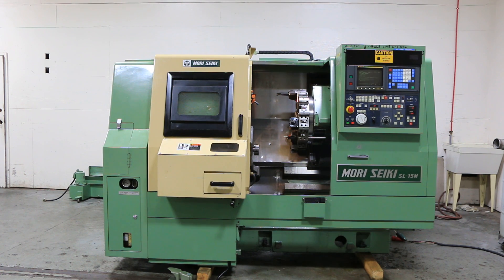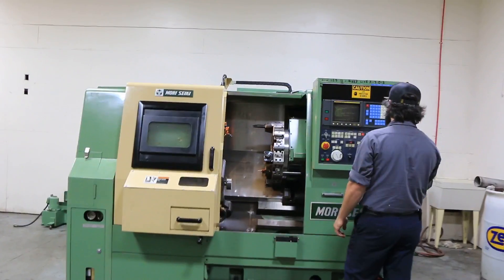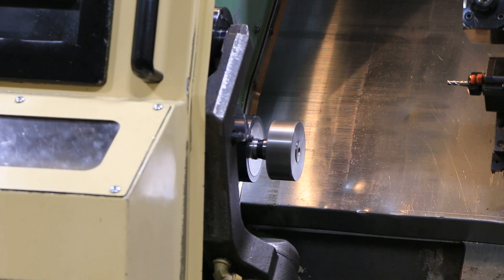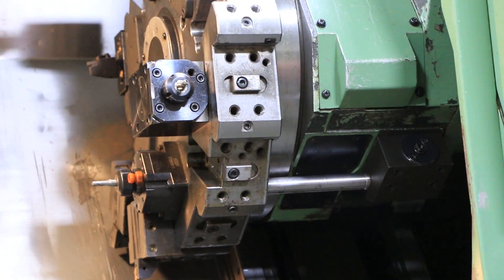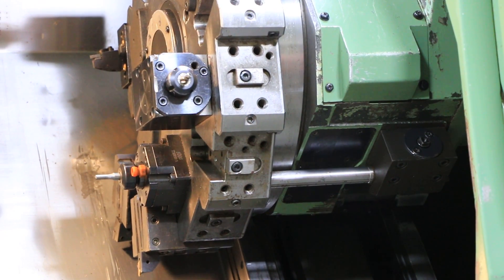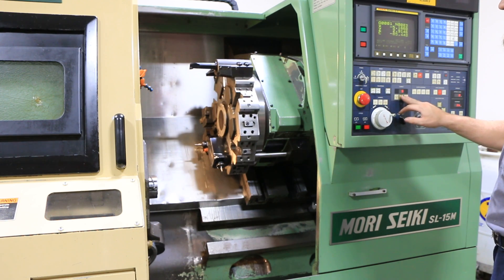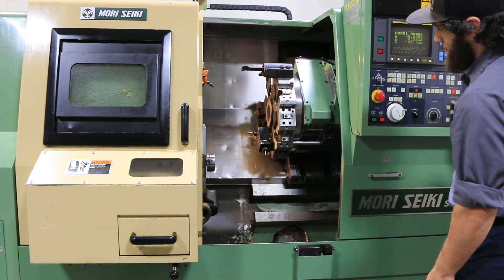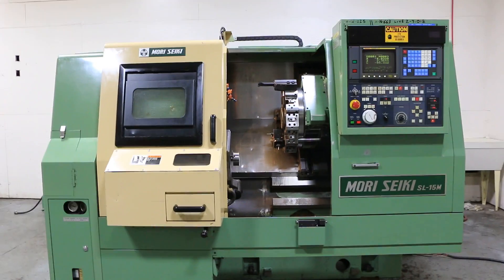Mori Seiki SL-15MC CNC Turning Center with Live Milling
New: 1990

SPECIFICATIONS:
X-Axis 5.3
Z-Axis 22.05
Spindle Speed Range 60-6000 RPM
Number Of Spindle Speed Ranges ... 1
Through Spindle Hole Diameter 2.0"
Minimum Spindle Indexing Angle ... .001 Degree
Spindle Bearing Inner Diameter ... 3.5"
Number of Tool Stations 12 (Rotary 6)
Shank Height For Square Tool 3/4"
Shank Diameter for Boring Bar Max - 1-1/4"
Rotary Tool Spindle Speed Range .. 120-3000 RPM
Rapid Traverse Rate X/Z 472.4/590.6 IPM
Spindle Drive Motor (30 Min/Cont.) HP - 15/10 HP
Mass Of Machine 7,260 LBS.

EQUIPPED WITH:
  - FANUC 0T CNC CONTROL
  - HYD.COLLET CLOSER
  - TOOL PRESETTER
  - PARTS CATCHER
  - LIVE TOOL, FULL C-AXIS
  - 12 POSITION TURRET W/ 6 LIVE STATIONS
  - TAILSTOCK
  - CHIP CONVEYOR
  - BAR FEED INTERFACE
  - ALL AVAILABLE TOOLHOLDERS